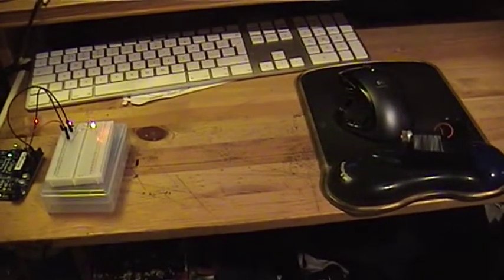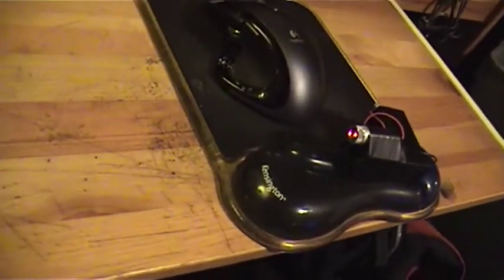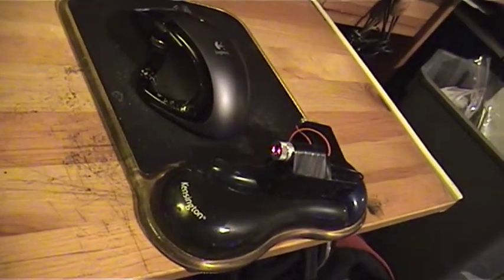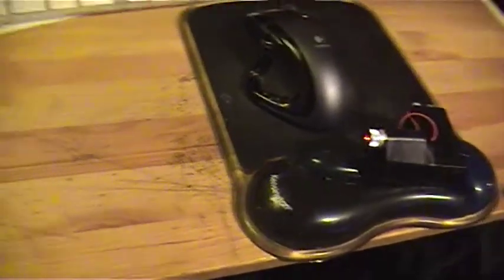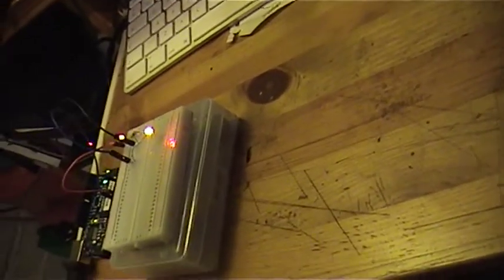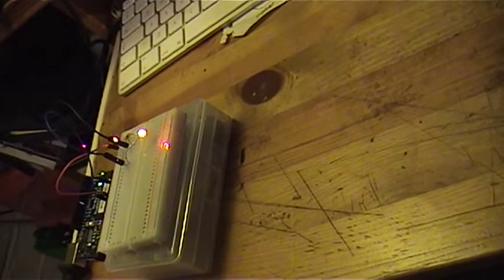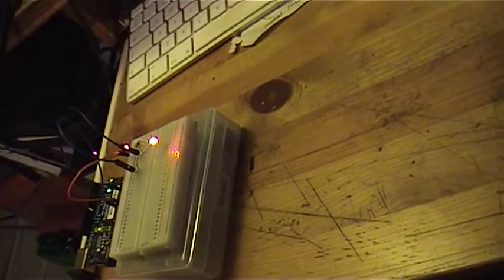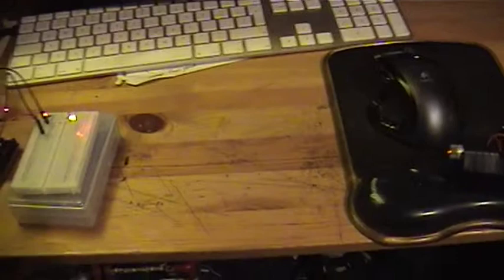Laser Tripwire Working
Arduino/Processing project.